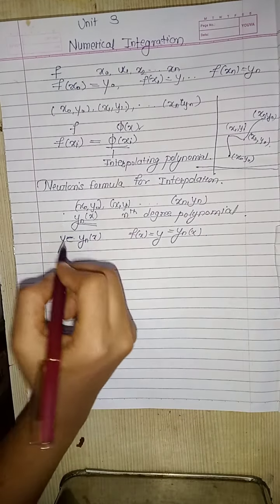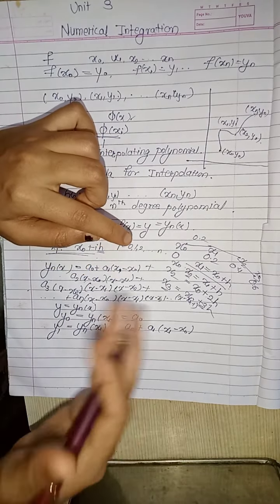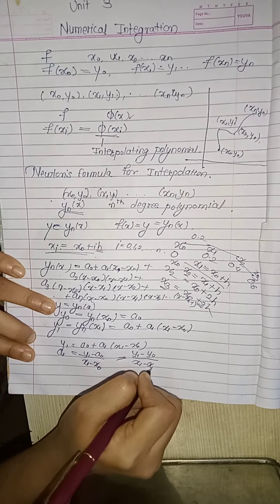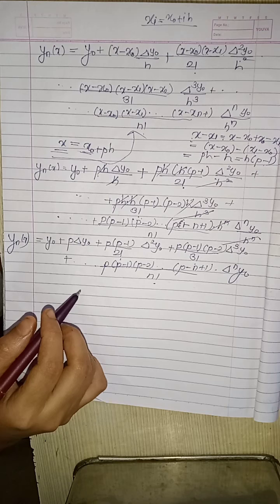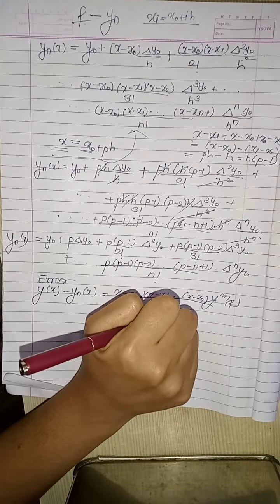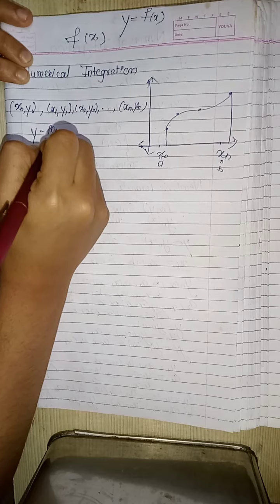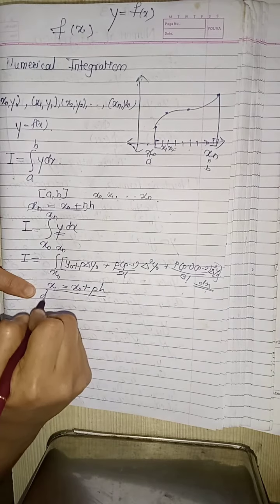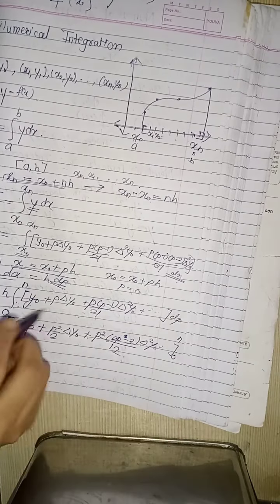Msc Mathematics Numerical Analysis Lecture 14